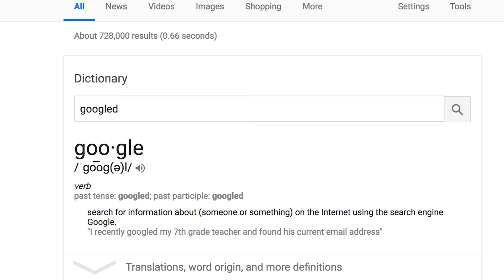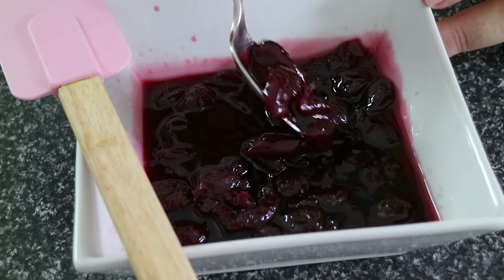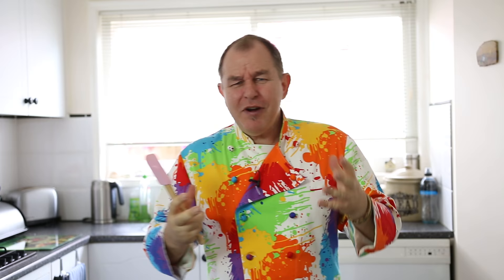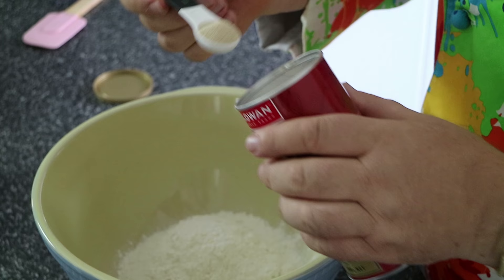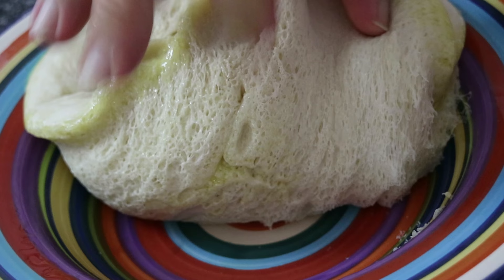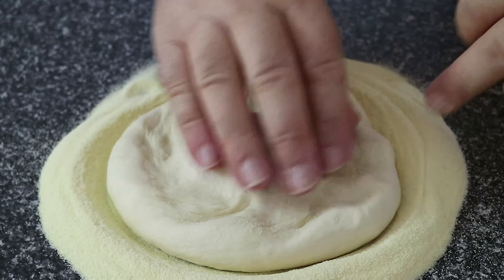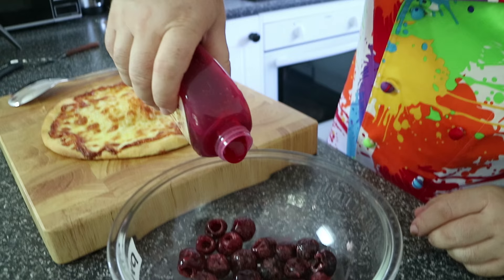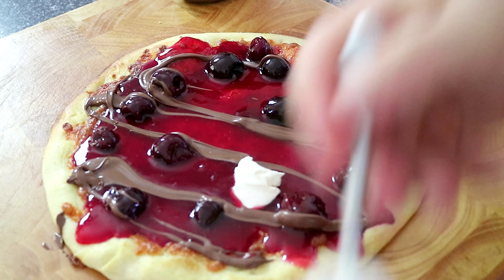CHOCOLATE CHERRY PIZZA - An Experiment.. Gone?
Can you really make a Chocolate Cherry Pizza?
I made a Chocolate 'n' Cheese pizza on a live show but I made it in two halves.  Subscriber Ebba Lytle commented that she hoped it would be a chocolate and cheese pizza mixed together like she used to have in Canada. So I had to give it a go 😁

Coming Soon

For the Pizza Base (makes 2)
300g / 10.5oz of Bread Flour (Approx. 2 cups)
1.5 teaspoons of Dried Instant Yeast
1/2 a teaspoon of Salt
160ml / 2/3 of a cup of Warm Water
2 tablespoons of Olive Oil

Some coarse Flour to shape your dough

For the Pizza Topping
Soft Butter
Mozzarella Cheese
Parmesan Cheese
Cherry Pie Filling
Nutella
Cream Cheese

Over 800 Recipes and Counting

Music wanted!!!